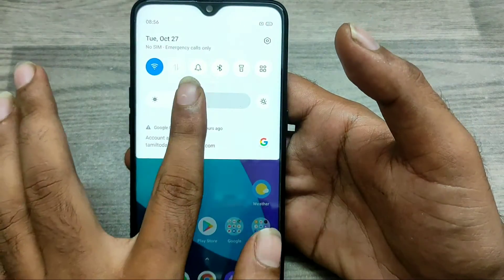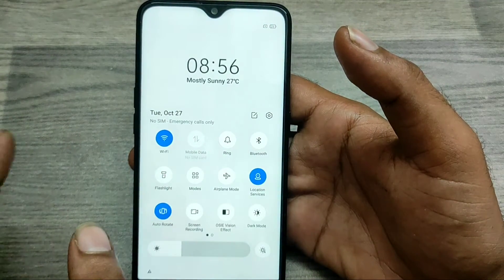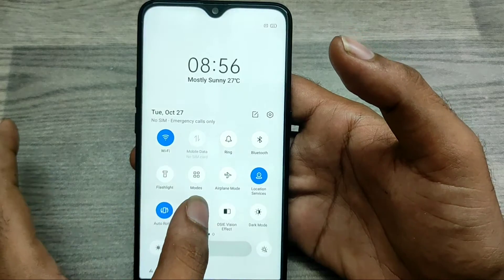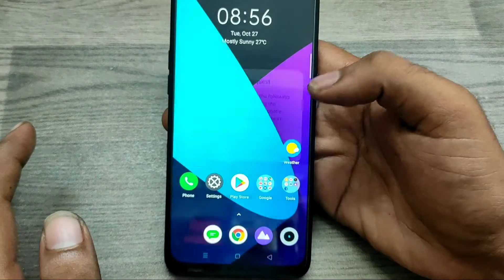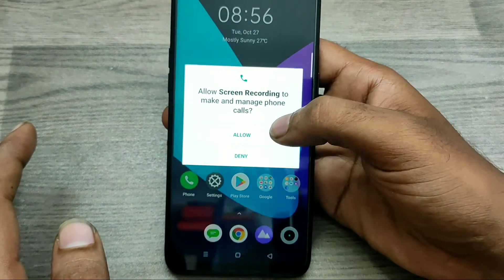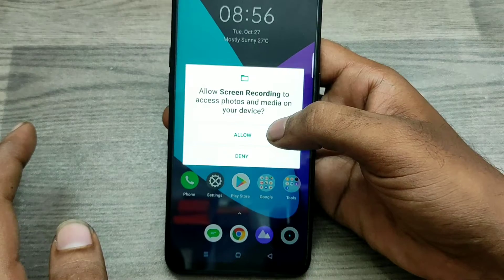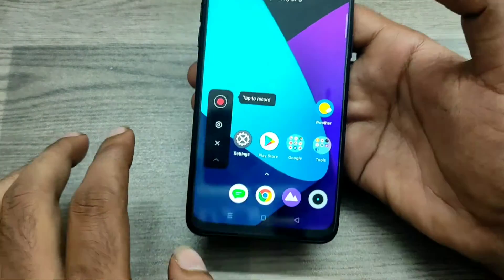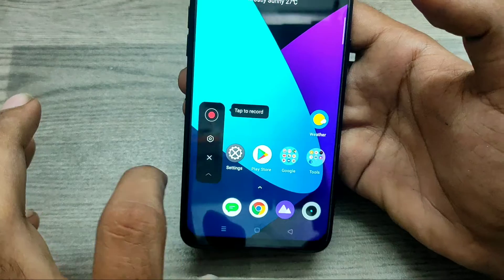How to screen record in REALME 3 pro| How do I turn on screen recording in Realme 3 pro recording